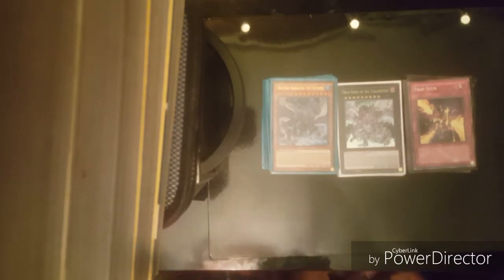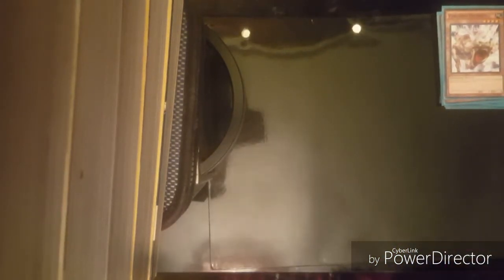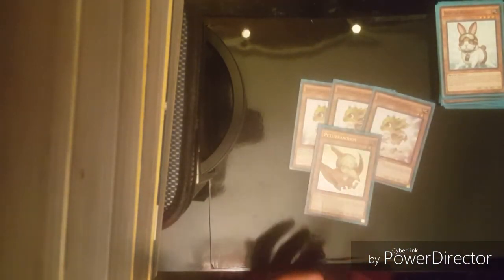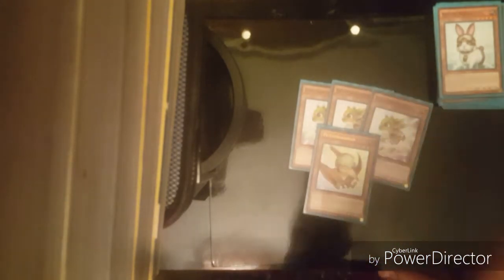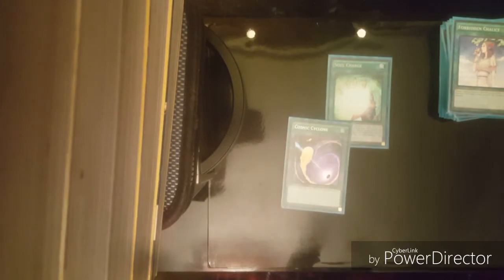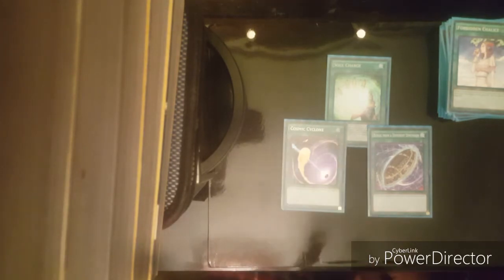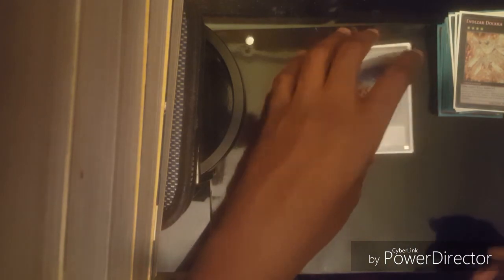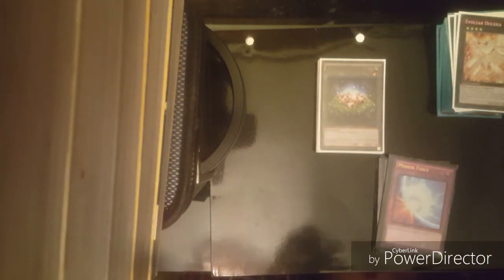*YUGIOH* NEW TRUE KING DINO DECK PROFILE - POST SEPTEMBER 2017 BANLIST!